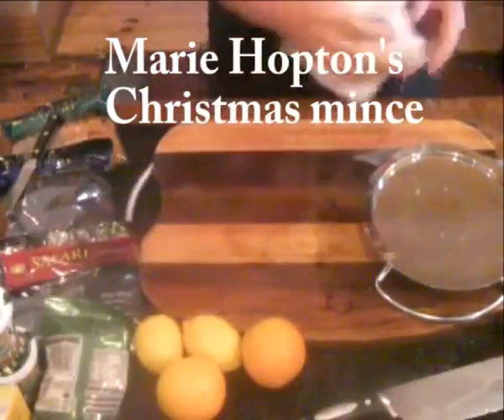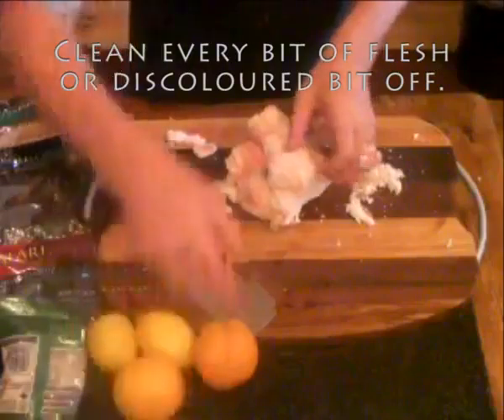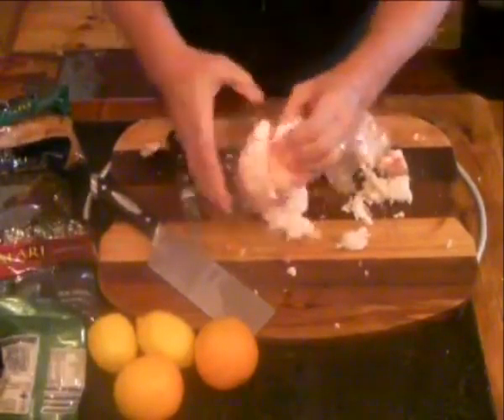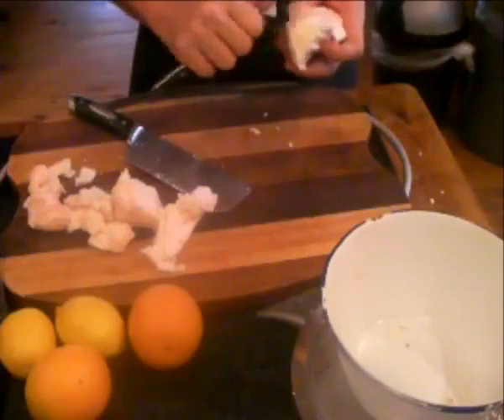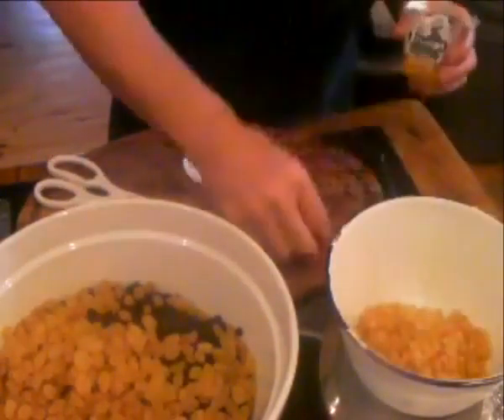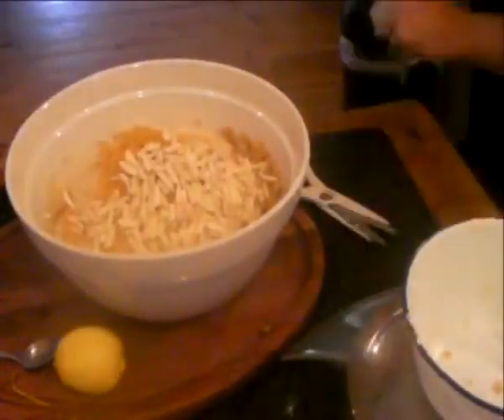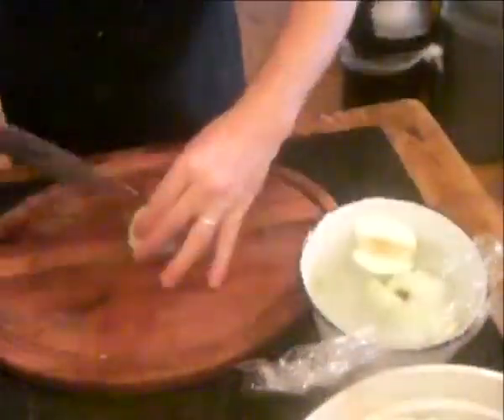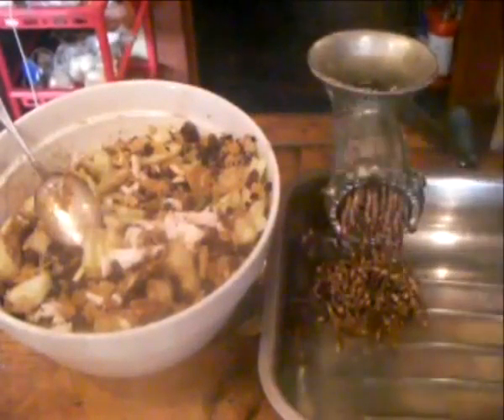Christmas mince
The privaledge of knowing how Marie Hopton made those fantastic pies!!! Sorry the last 10 seconds have gone missing from the Video.